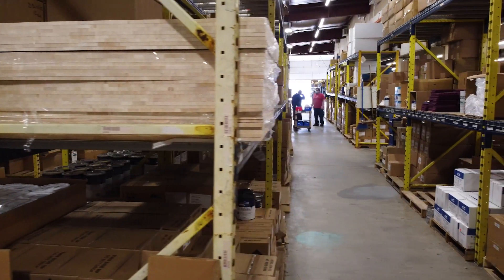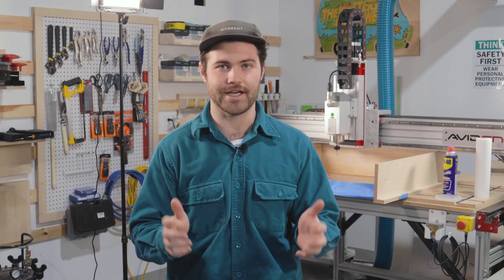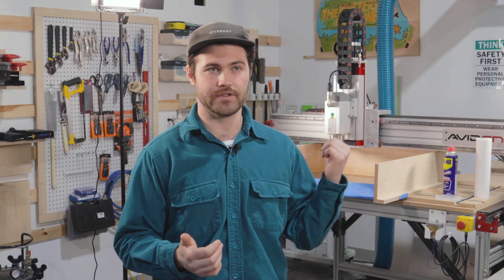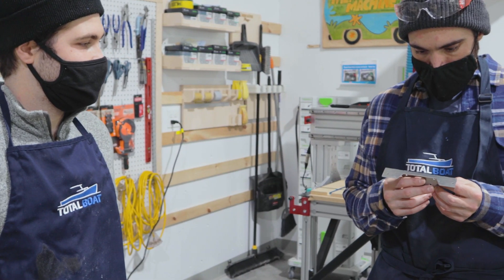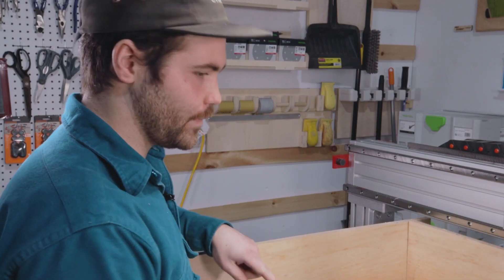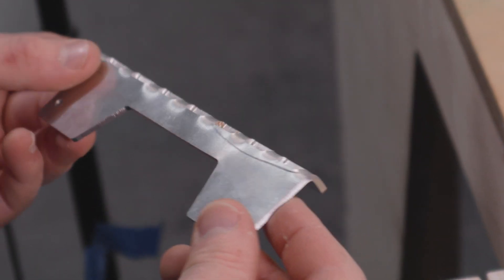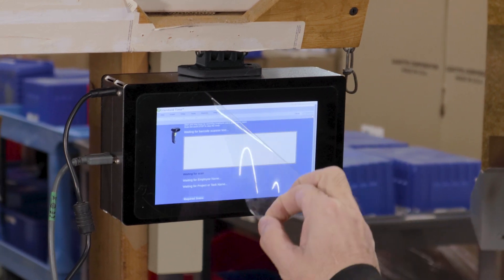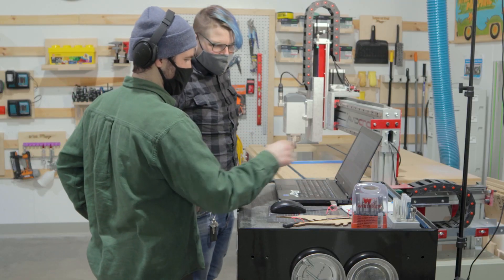Raspberry Pi 4 Touchscreen Case Project Made From Aluminum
We work with the crew at TotalBoat to build a case for a Raspberry Pi 4 and touchscreen to help them track packing activities. We use CNC machined and bent aluminum along with acrylic to put together a durable case that can handle the rigors of the warehouse (and we think it looks pretty slick doing it.)